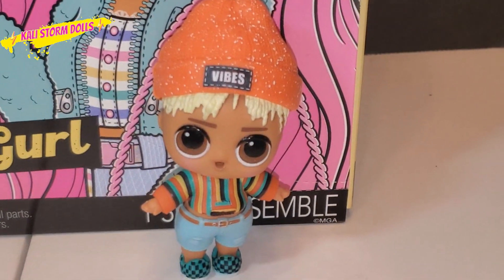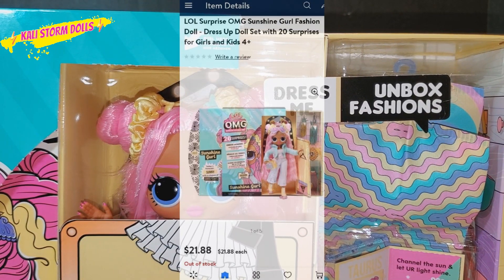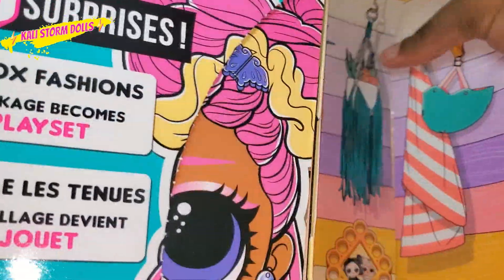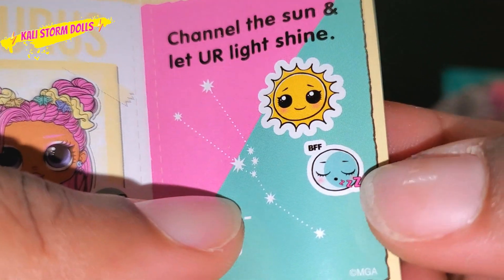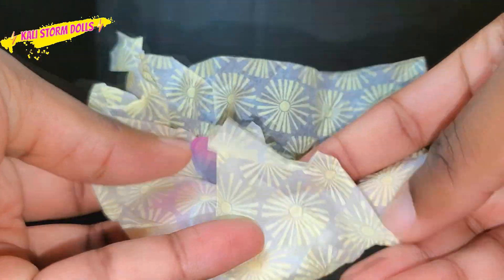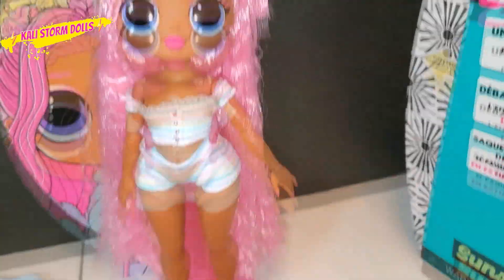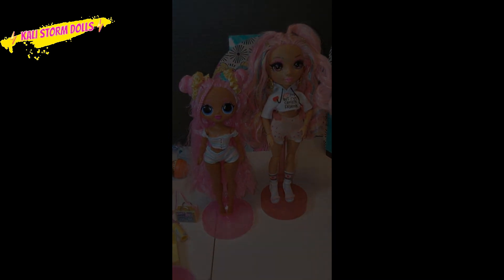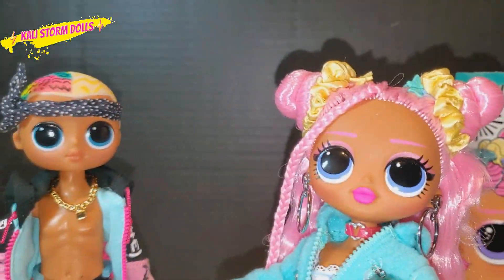Sunshine Gurl from LOL OMG Surprise BFF Series 2 Fashion Doll Review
In this video, I unbox - LOL Surprise OMG Sunshine Gurl Fashion Doll

S U P P O R T / D O N A T E

H I , S T O RM DO L L S
Would you like to do business with Kali?
T H A N K , Y O U